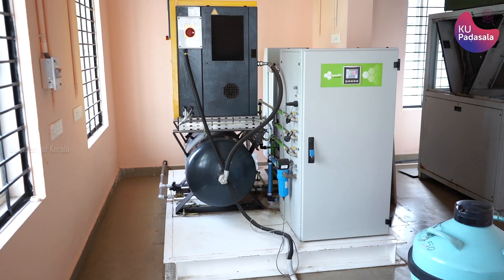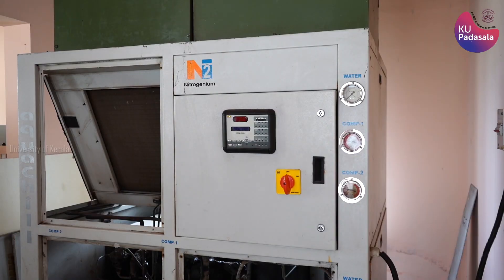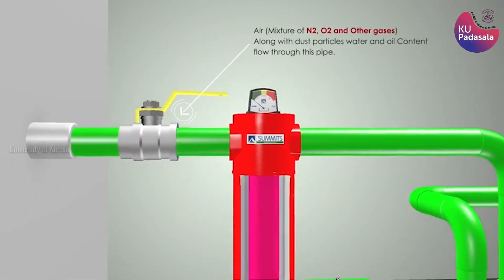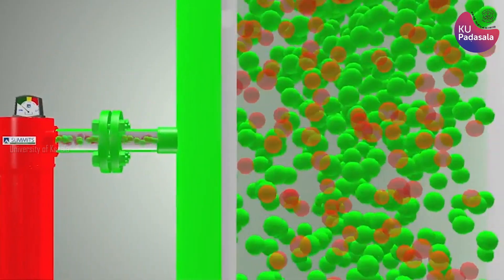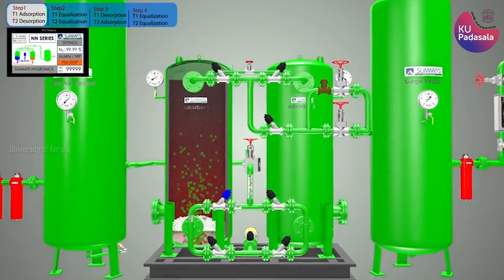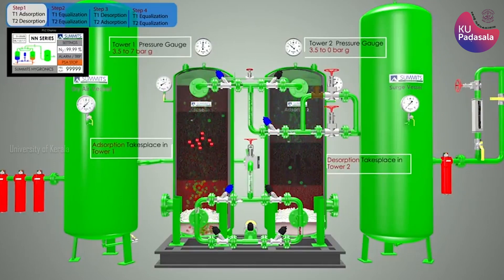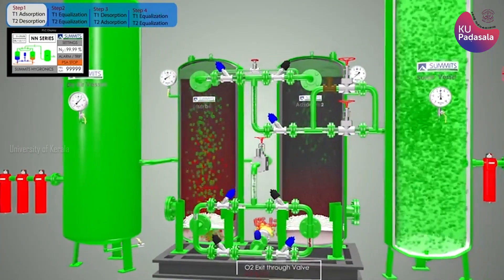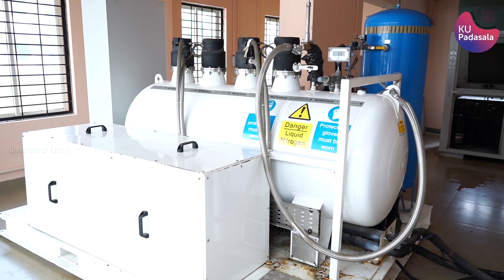Liquid Nitrogen Plant | CLIF | University of Kerala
Liquid nitrogen—LN2—is nitrogen in a liquid state at low temperature.  It is produced industrially by fractional distillation of liquid air. It is a colorless, low viscosity liquid that is widely used as a coolant. CLIF houses a Liquid nitrogen plant having 10 liter / hr production rate.
"CLIF will assist you in all  your scientific explorations"

Address: University Campus, Kariavattom 695581